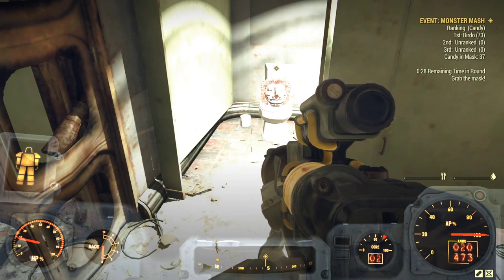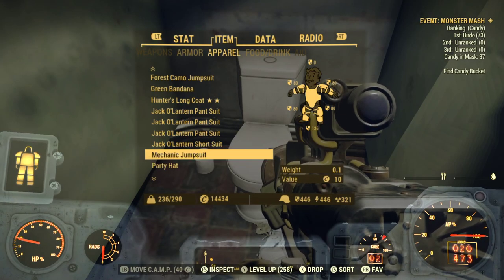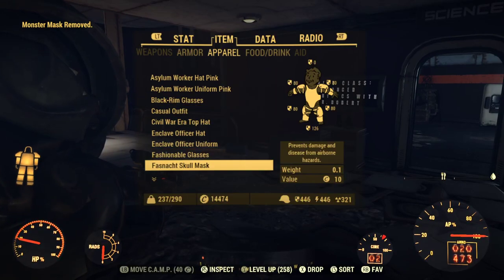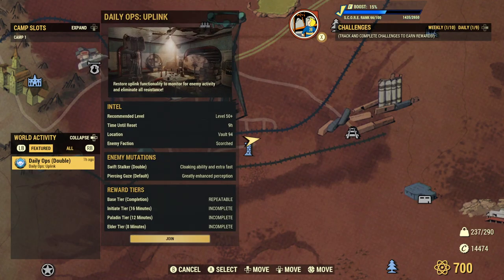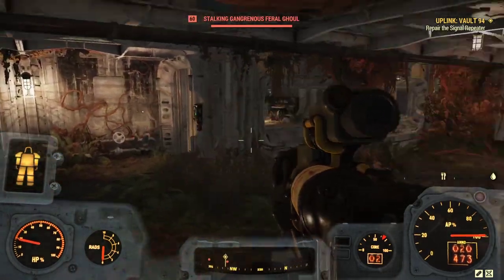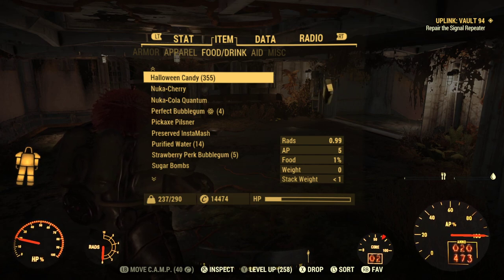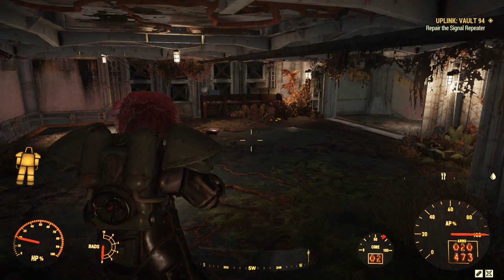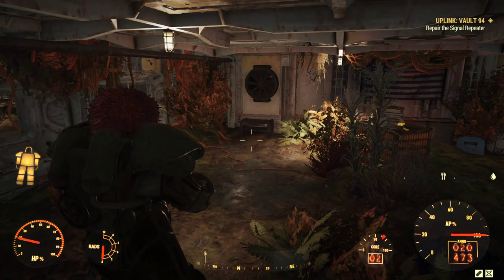Fallout 76: How To Keep The Monster Mash Mask + Infinite Halloween Candy Glitch!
This glitch will allow you to keep the monster mask after the event ends, you can even take the mask out of the school and passively generate infinite candy while you play the game.